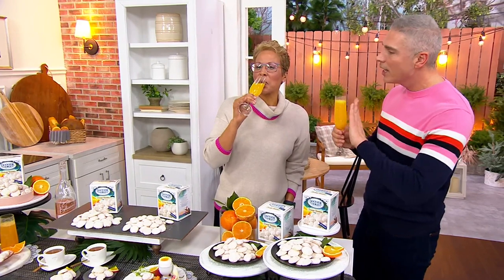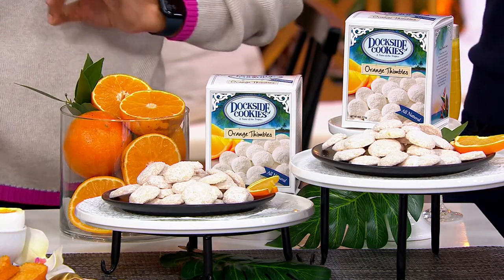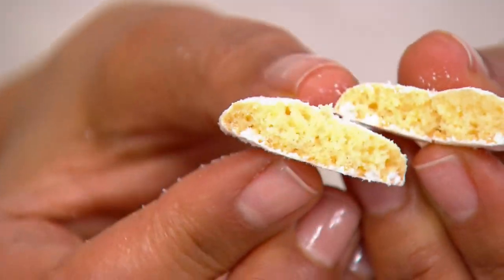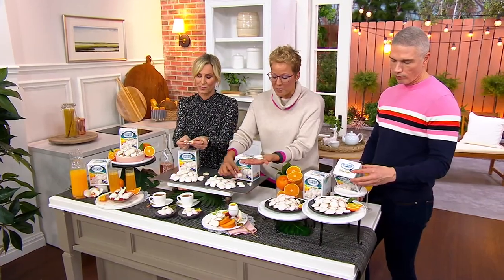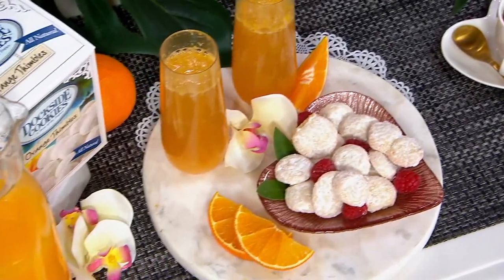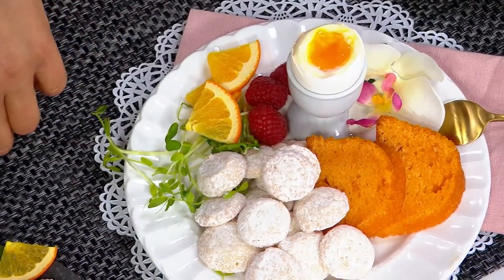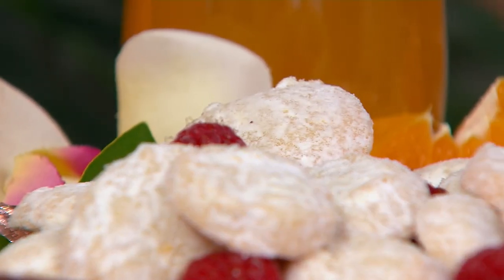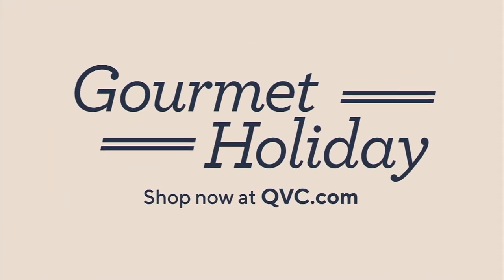Dockside Market (2) 6oz Boxes of Bite Size Thimble Cookies on QVC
Dockside Market (2) 6oz Boxes of Bite Size Thimble Cookies